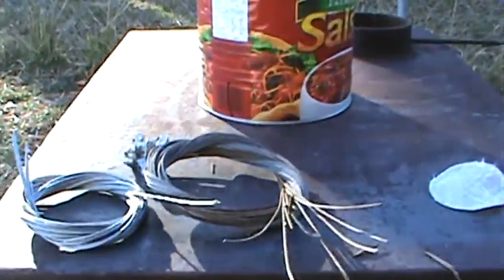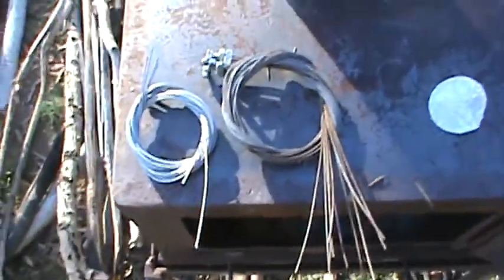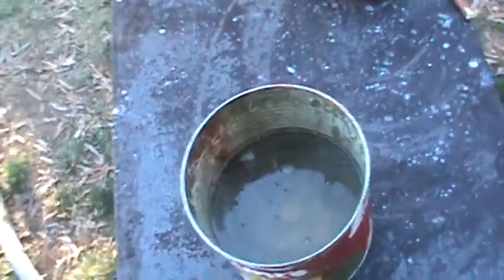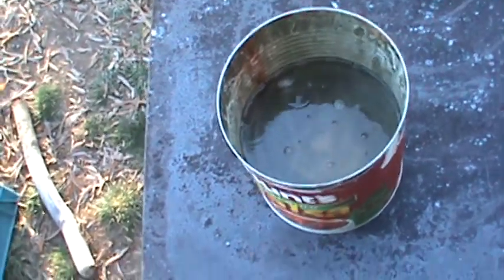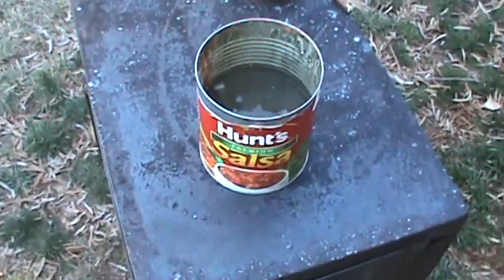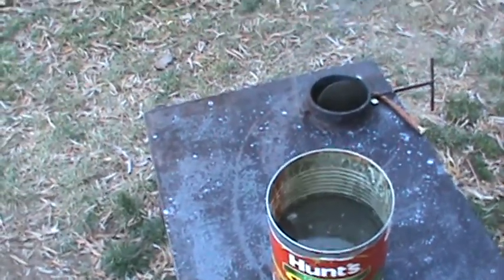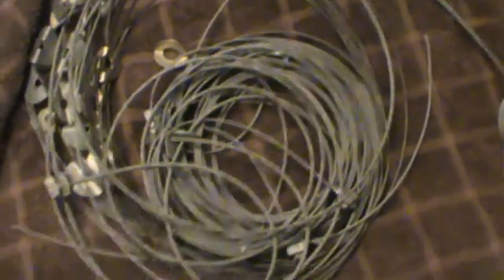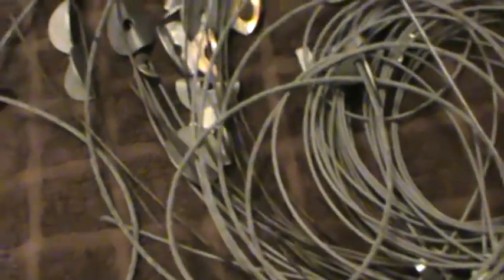Boiling Snares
I made this video back in 2010, I just re-uploaded it by request.

I had a friend that was a Old Trapper/ Mountain man that taught me the art of making and setting snares, After you make your snares you have to boil the shine off, Some use dye's to do this, I never have, I have never had any trouble when I have used these